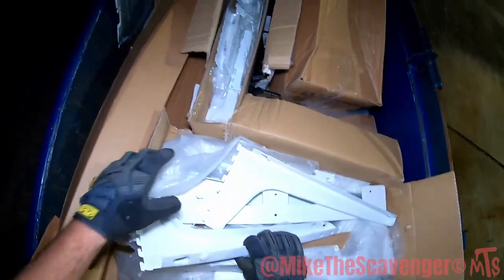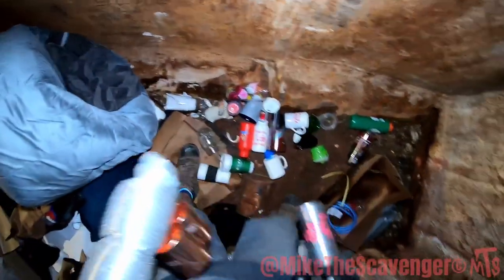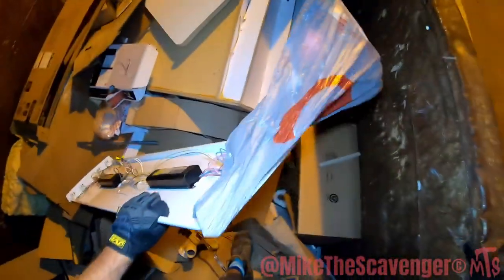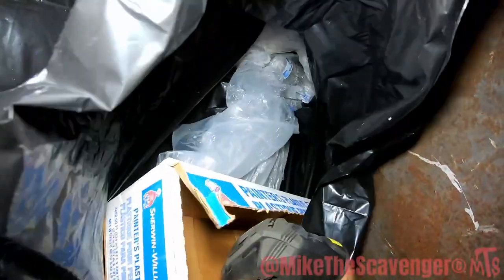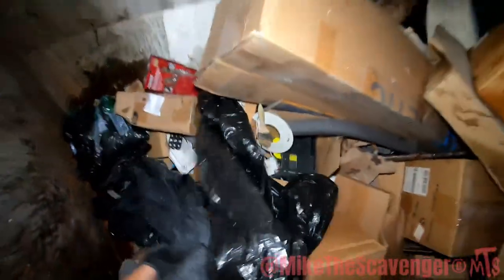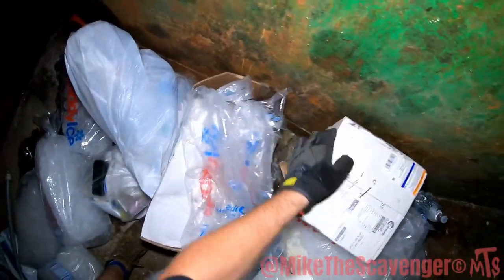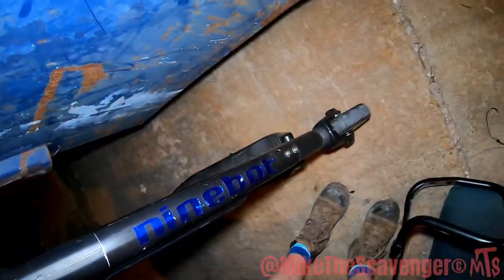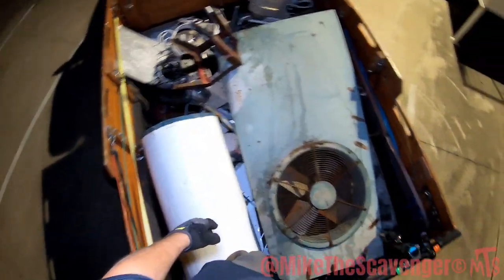Dumpster Diving "I GOT SUPER LUCKY!"